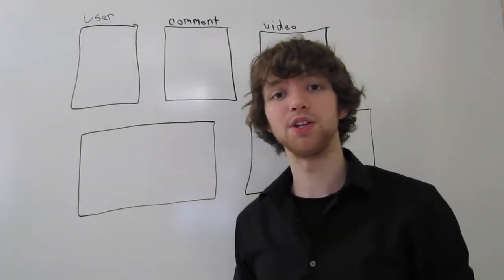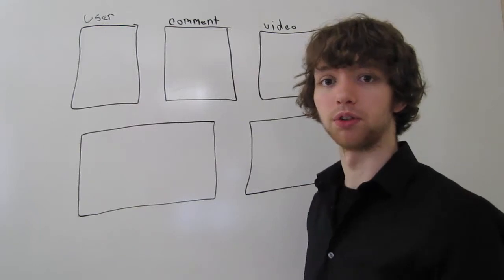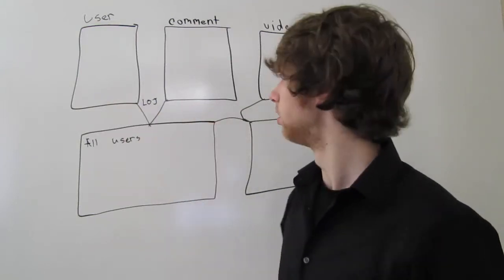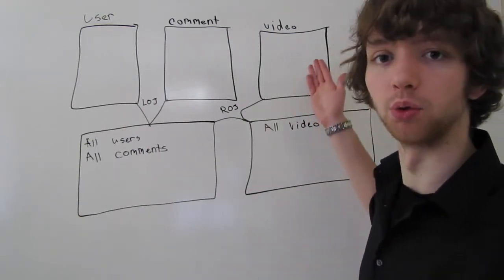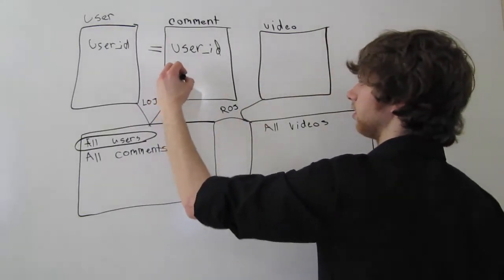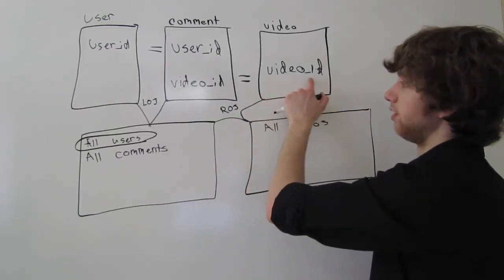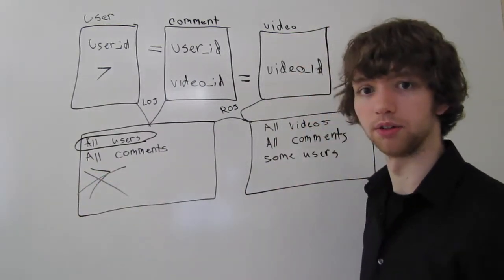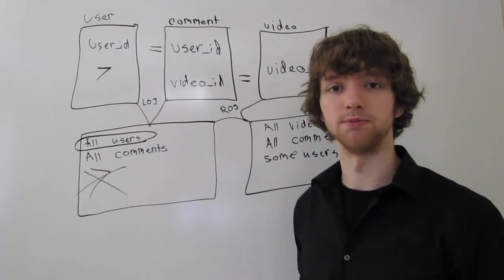Database Design 48 - Outer Join Across 3 Tables